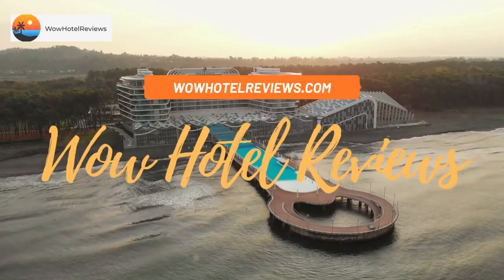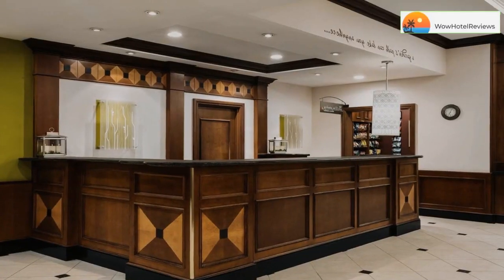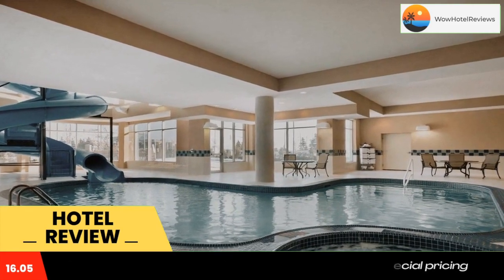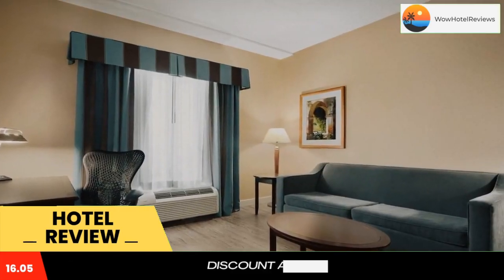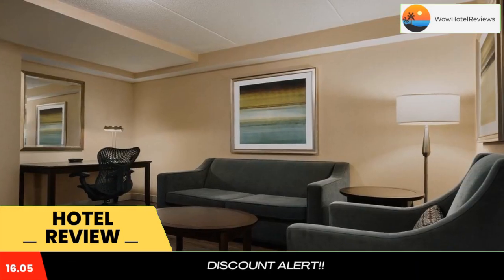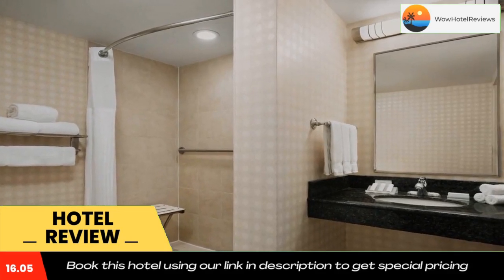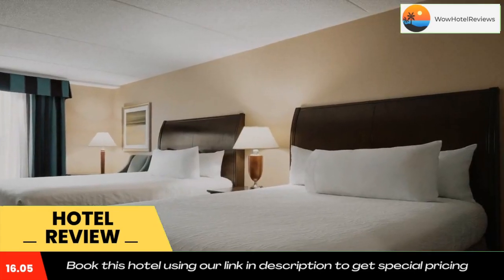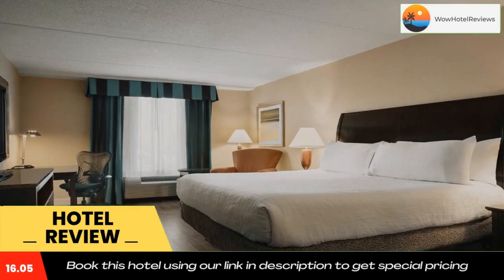Hilton Garden Inn Toronto/Vaughan Review - Vaughan , Canada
Hilton Garden Inn Toronto/Vaughan

Centrally located in Vaughan, Ontario with easy access to major highways, this hotel offers guestrooms filled with comfortable amenities and enjoyable on-site facilities near Canada's Wonderland theme park.

Hilton Garden Inn Vaughan features spacious guestrooms and suites with contemporary amenities. Enjoy free wired and wireless high-speed internet access as well as dual-line phones with voicemail and data ports. The in-room hospitality centers offer microwaves, refrigerators and coffee makers.

Relax in Garden Inn's pool area and go down the 2-story waterslide, soak in the whirlpool or work out in the 24-hour fitness center. The Great North American Grill serves a fresh breakfast and dinner daily and the Pavilion Pantry is available for light snacks and microwaveable meals 24-hours a day. In the evening, sip on a cocktail at the lobby bar or order a meal from room service.